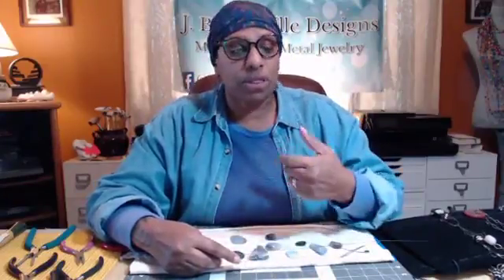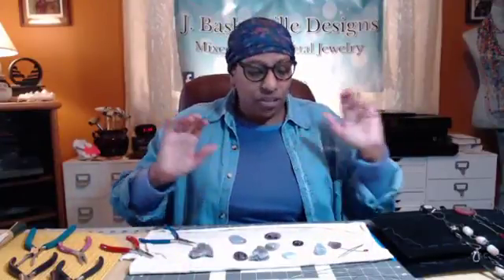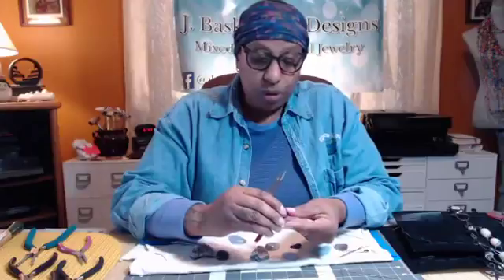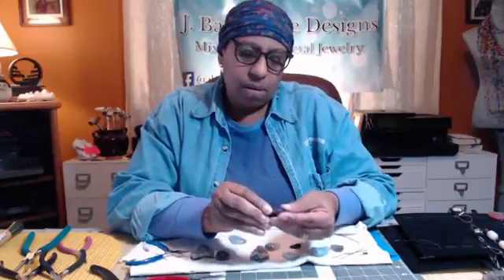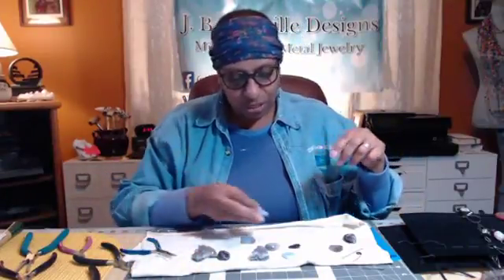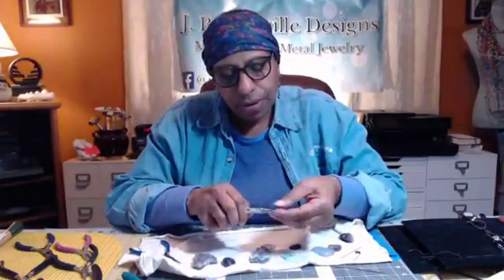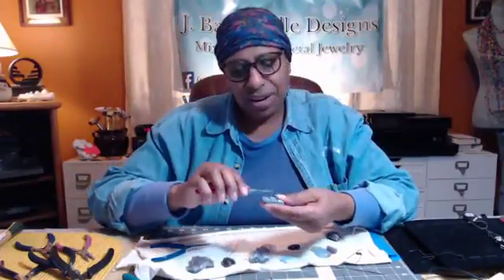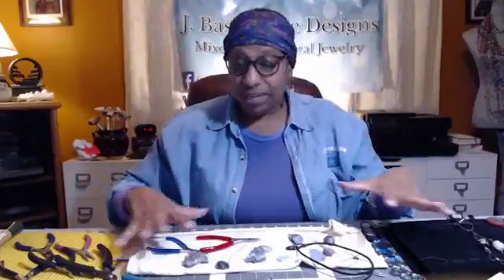April 11, 2018